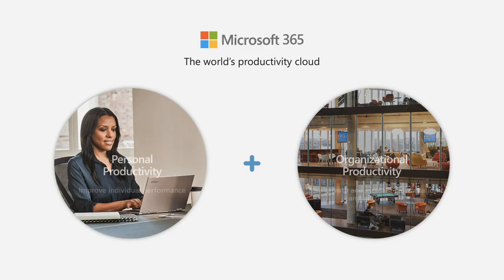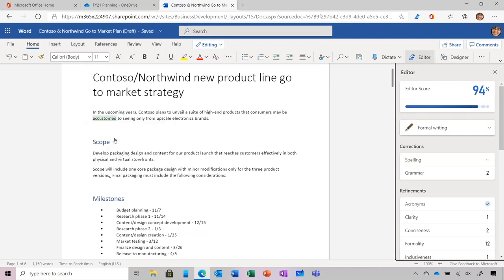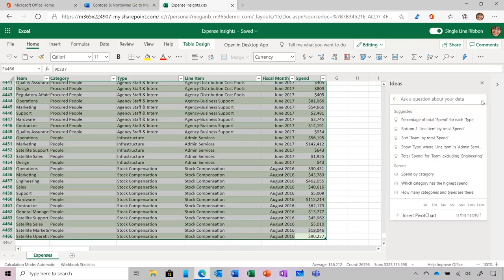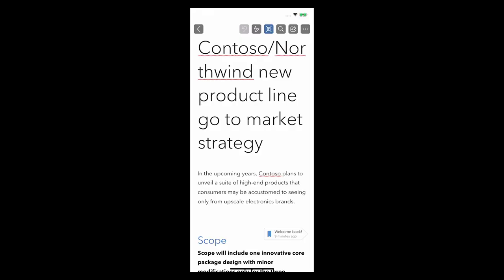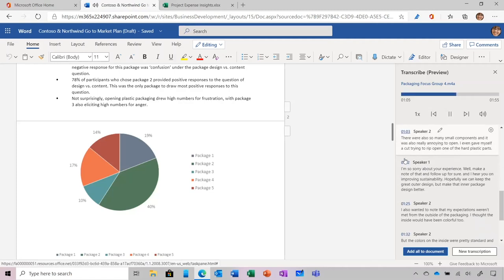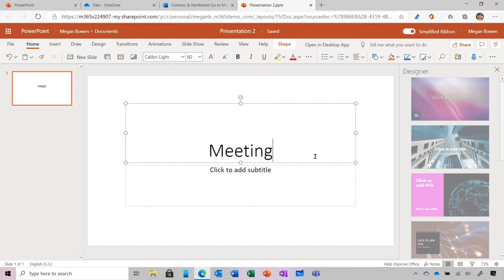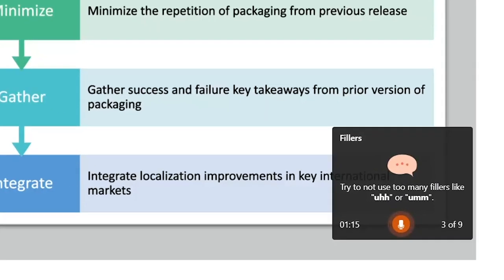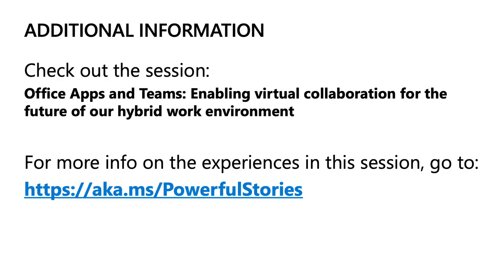Tell your story powerfully: AI and flexible input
Let Office help you tell your story! With overpacked calendars, task lists a mile long, and a full inbox, people must often deprioritize the heart of their work, communicating their ideas and telling their story! That’s why we’re investing in AI and flexible modes of input in Office apps - to proactively help you focus on the story you need to tell and communicate it powerfully. In this session, you’ll learn how you and your colleagues can leverage AI to help you focus on what matters, elevate your work, and present beautifully. Come experience how you can seamlessly transition throughout your day as Office apps provide you the flexibility your life demands – do things like write a report with your voice, add data with your pen, and switch back to keyboard without missing a beat. Let Office apps help you take your work to the next level and communicate your story your way!